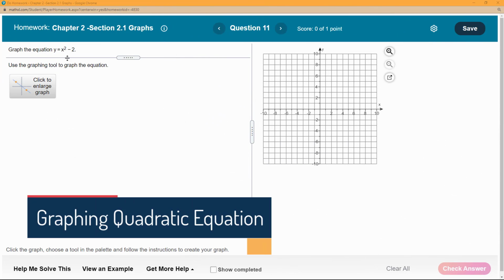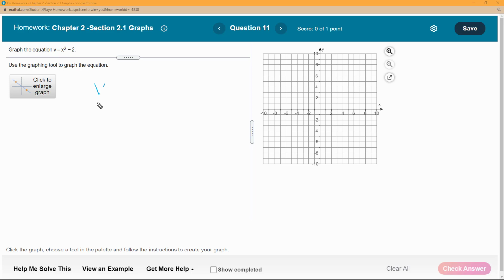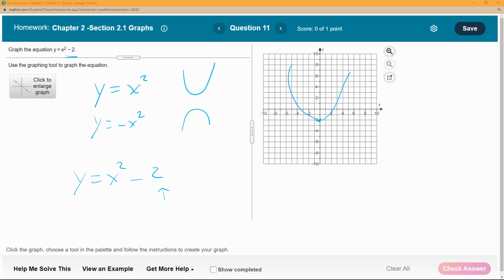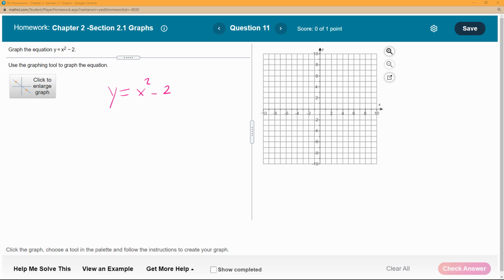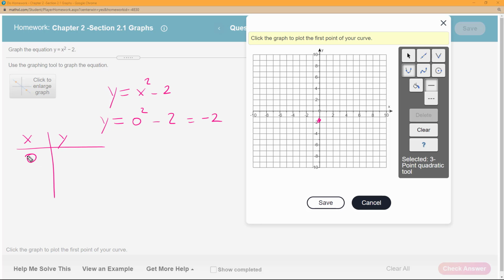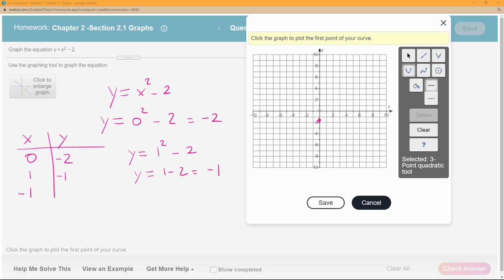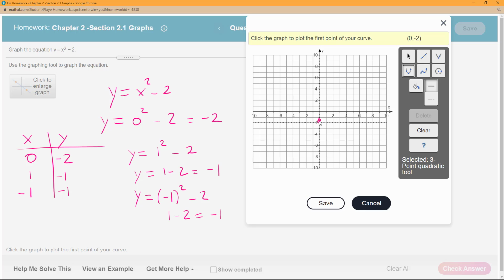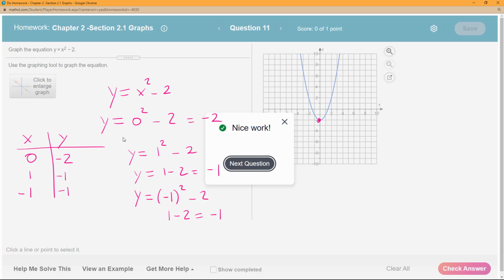Graphing Quadratic equation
How to graph a quadratic equation with 3 points